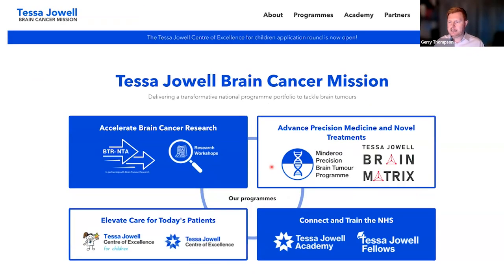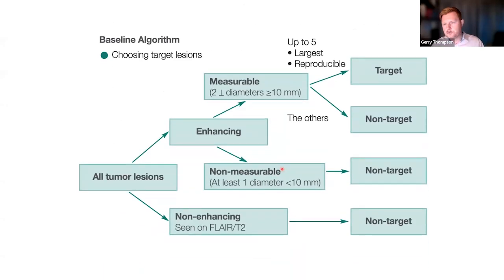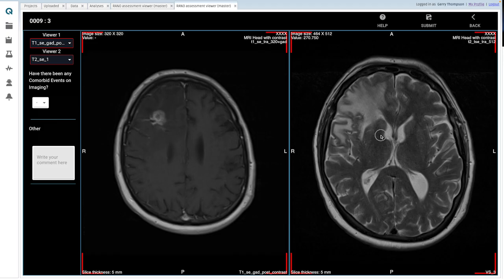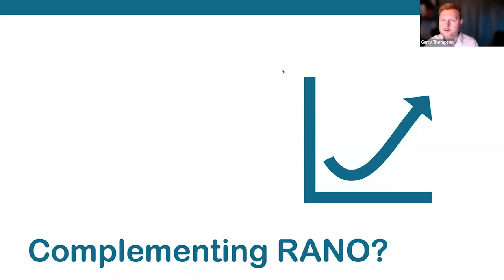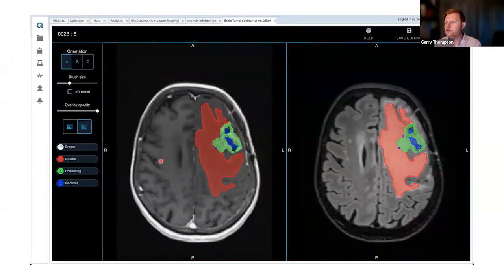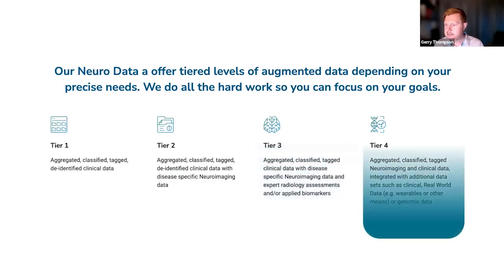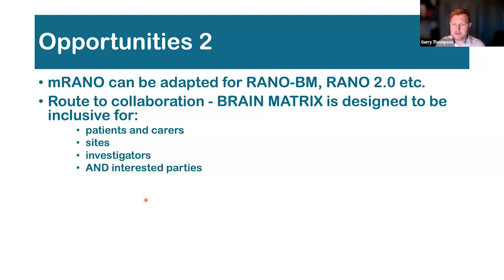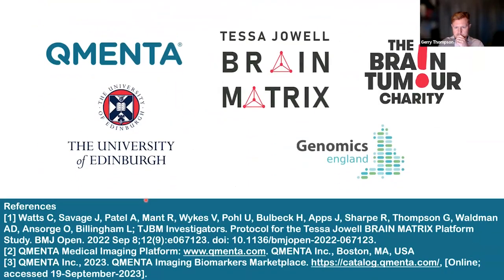RANO Assessment: Reduce Variability in Glioblastoma Trials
Why can two expert readers reach different conclusions when assessing the same longitudinal glioblastoma scans?

RANO criteria provide a structured approach to evaluating treatment response and disease progression in glioma. However, teams must still manage baseline selection, lesion measurements, multiple imaging timepoints, response calculations, reader collaboration, and documented decision-making.

In this QMENTA webinar, Gerry Thompson, FRCR, PhD, demonstrates a collaborative Digital RANO workflow for longitudinal neuro-oncology response assessment.

Digital RANO assessment brings imaging data, lesion measurements, response calculations, reader decisions, and longitudinal comparisons into one structured environment. This helps imaging teams apply protocol criteria more consistently and maintain a traceable record of every assessment.

You will learn about:

• The challenges of response assessment in glioblastoma trials
• Why longitudinal RANO assessments are operationally complex
• Moving RANO evaluations from paper and disconnected systems into a digital workflow
• Uploading and organizing neuro-oncology imaging data
• Automated de-identification and imaging protocol adherence
• Conducting baseline and follow-up RANO assessments
• Tracking tumour measurements across multiple timepoints
• Automating response and tumour progression calculations
• Supporting remote collaboration between expert readers
• Central review, reader adjudication, and test-retest workflows
• AI-assisted tumour segmentation pre-reads
• Connecting imaging results with other clinical trial systems through APIs

Neuro-oncology clinical trial teams, pharmaceutical sponsors, CROs, imaging core labs, radiologists, neuroradiologists, imaging scientists, data managers, and clinical operations teams responsible for glioma imaging endpoints.

Speaker:

Gerry Thompson, FRCR, PhD
Senior Clinical Lecturer in Radiology and Honorary Consultant Neuroradiologist

Important: RANO criteria and study requirements continue to evolve. Confirm the response assessment framework specified by your current protocol and imaging charter. This webinar is a workflow demonstration and does not replace current clinical trial guidance.